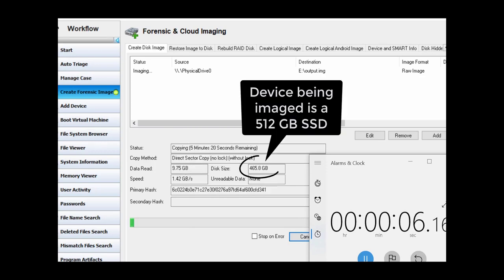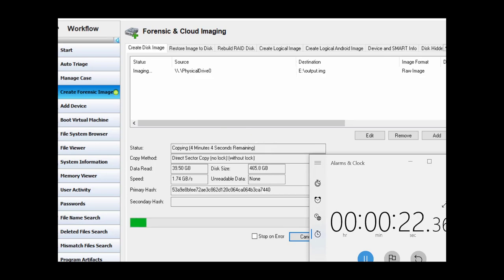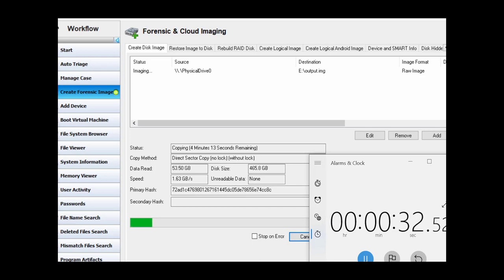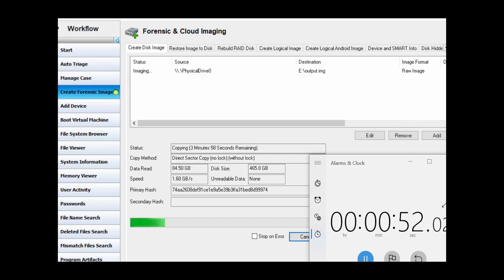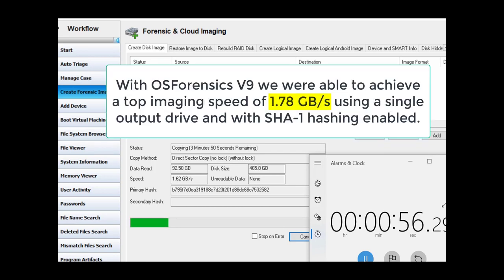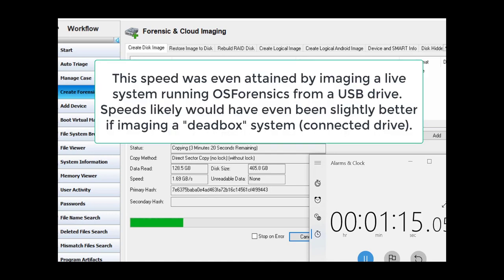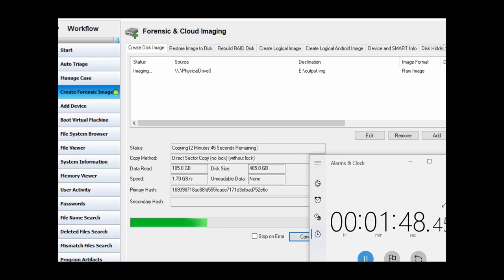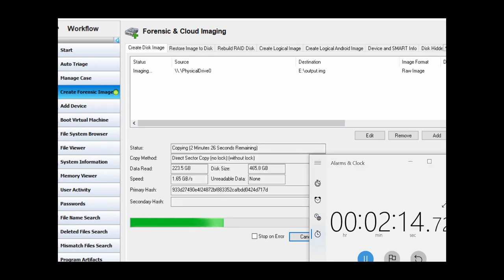OSForensics V9 Imaging Speeds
OSForensics drive imaging functionality allows the investigator to create and restore drive image files, which are bit-by-bit copies of a partition, physical disk or volume. Drive imaging is essential in securing an exact copy of a storage device, so it can be used for forensics analysis without risking the integrity of the original data.

In this video, we show you OSForensics V9 performing a forensic image in real time of a live 512GB SSD with SHA-1 hashing enabled. OSForensics achieves an average image speed of 1.7GB per second, completing image and hash in 4 minutes and 35 seconds.